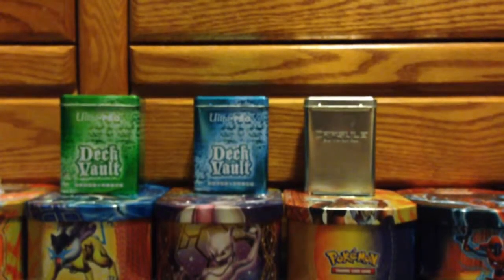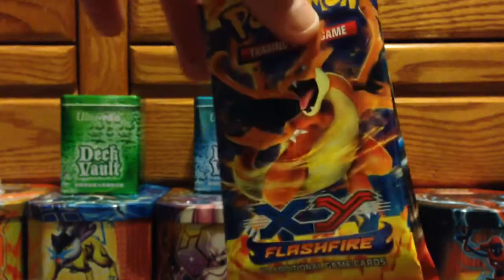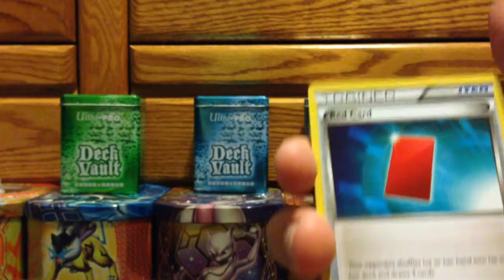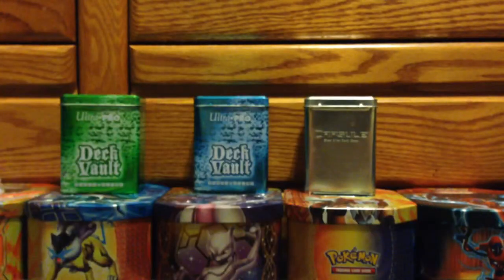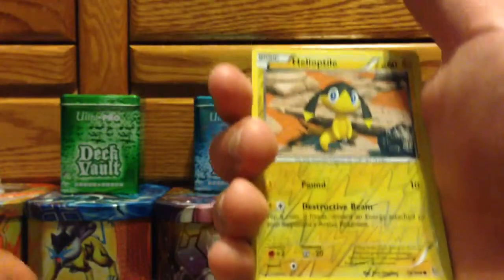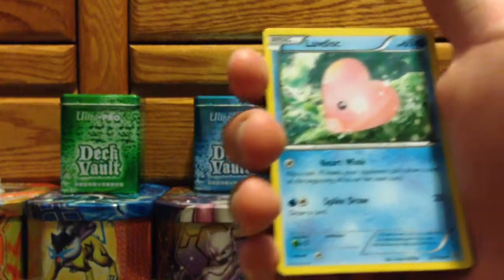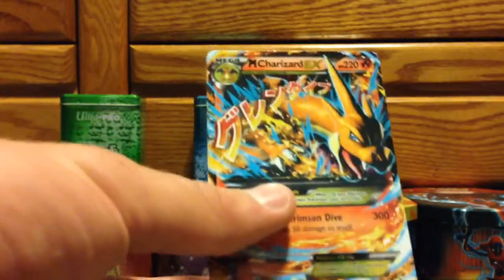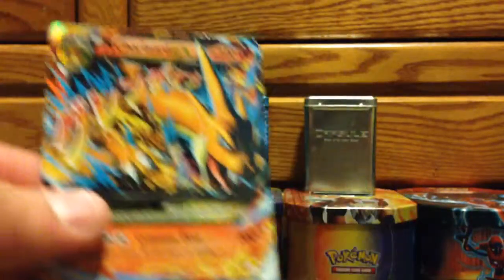Let's open some XY Pokemon Packs!!!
Sorry for the poor video quality the iphone does tis to me from time to time! Still an awesome pull!